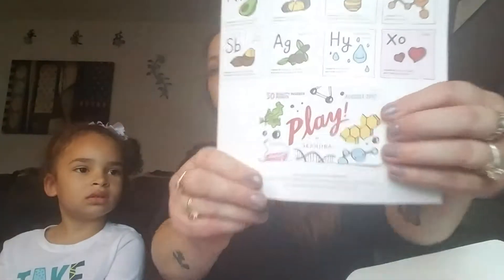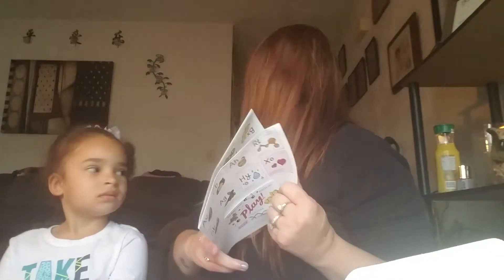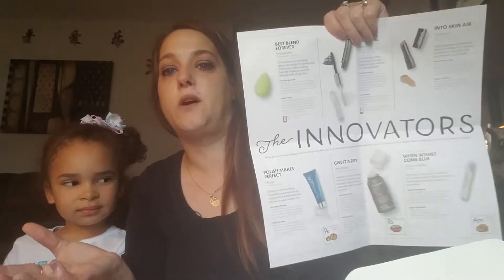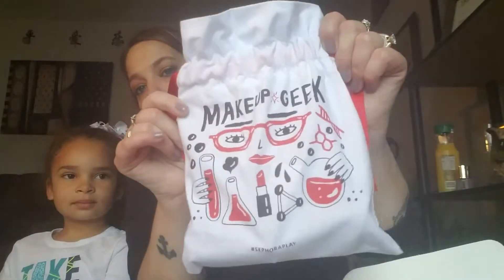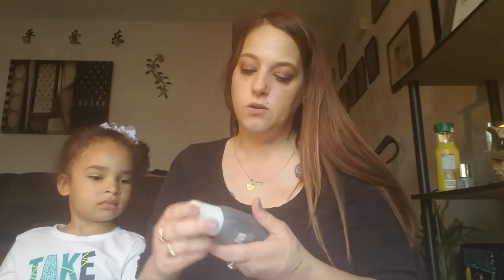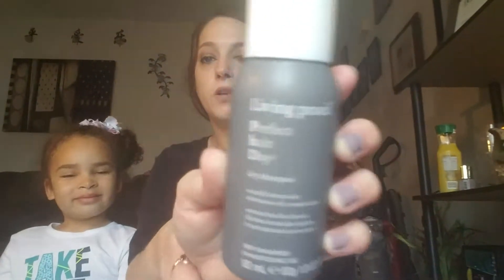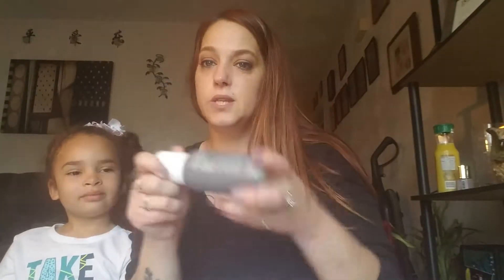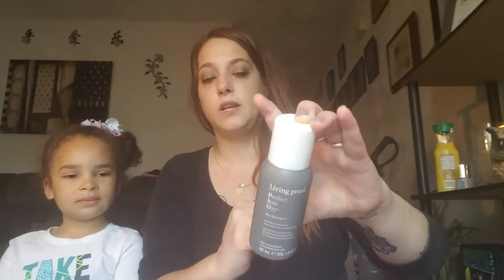Sephora play box August 2017